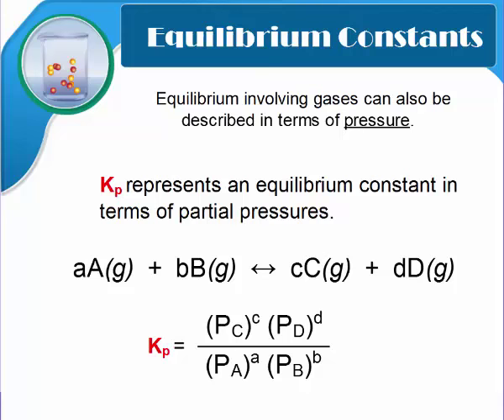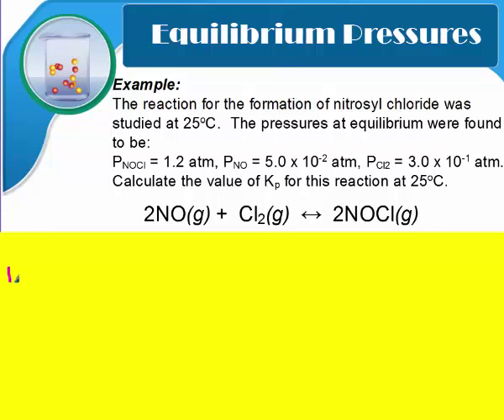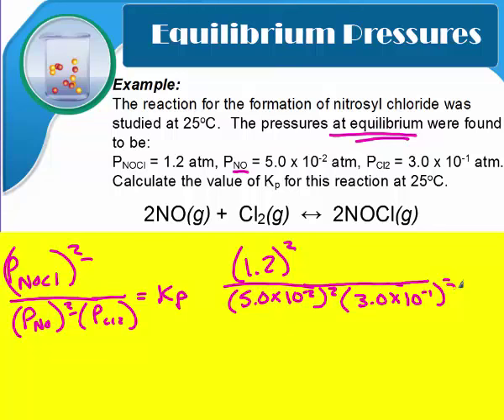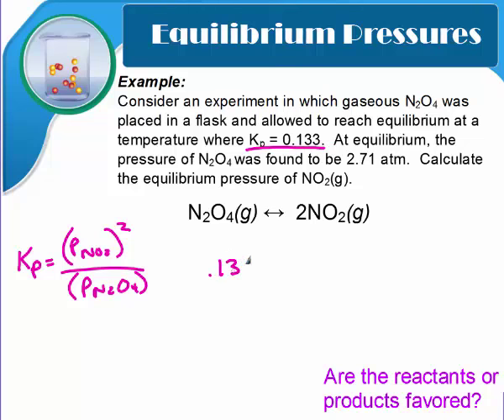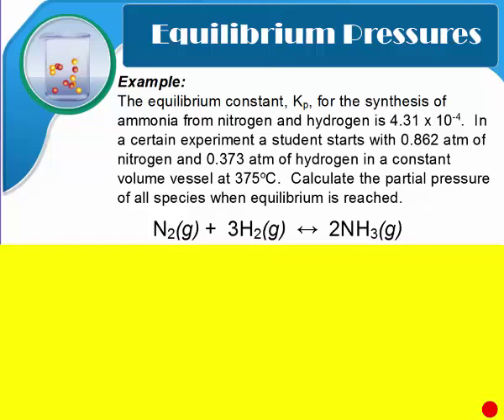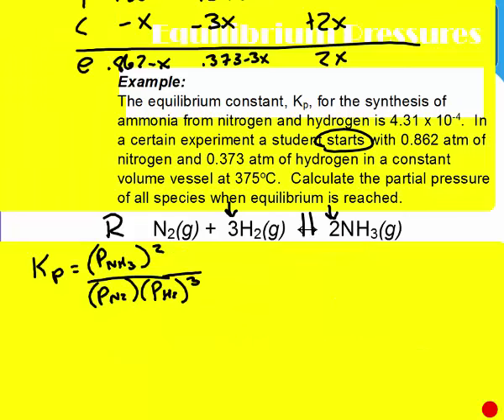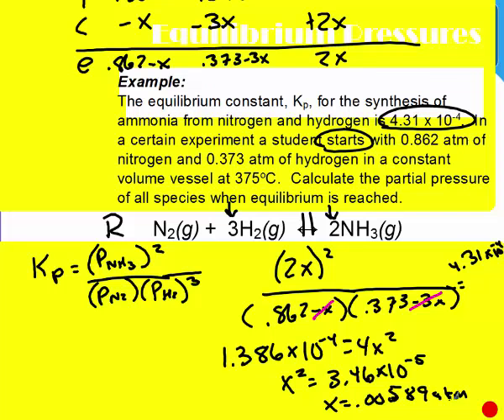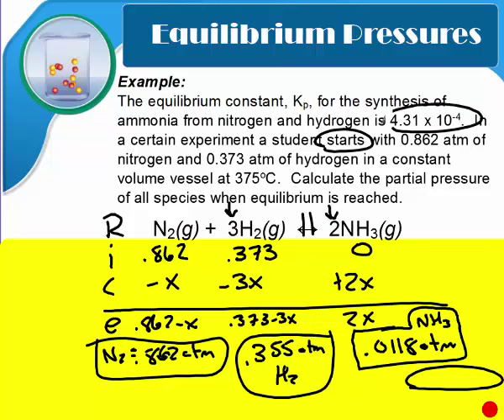equilibrium 4 - Kp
This video covers the equilibrium constant, Kp.